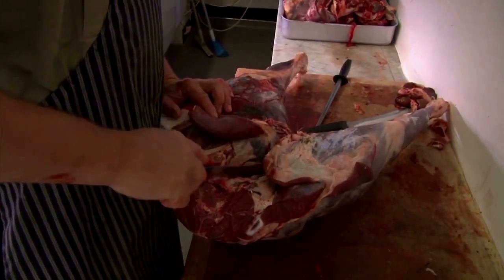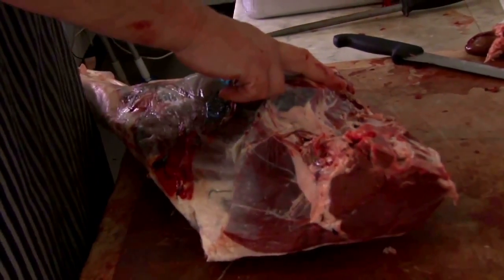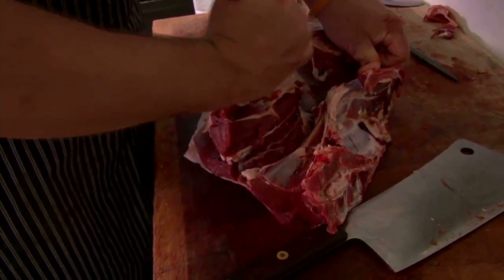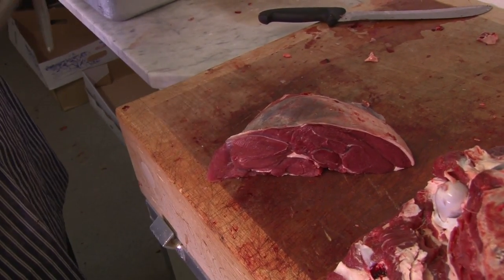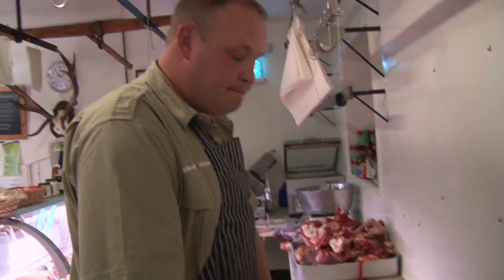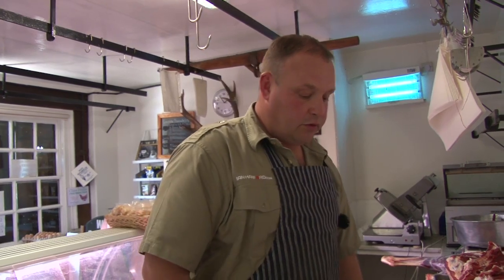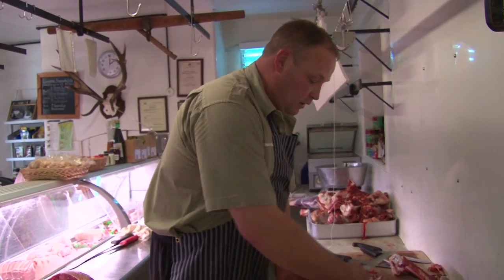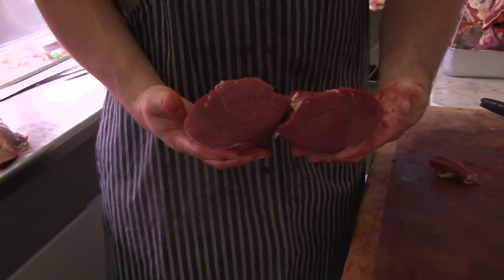How To Butcher A Red Stag - Part 3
This week's Team Wild's Carnivore sees part 3 of Steve Wild's new series on how to butcher a red stag. As Team Wild's resident butcher, Wildy guides you through the process of turning your deer in the field to venison on the table.